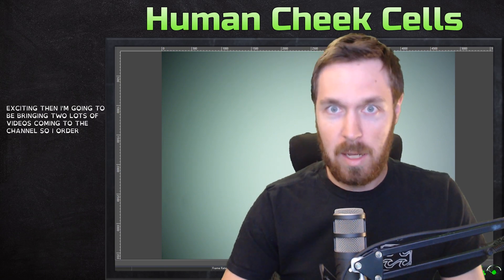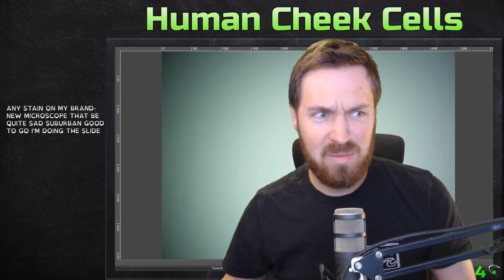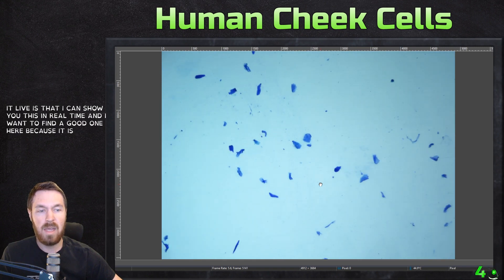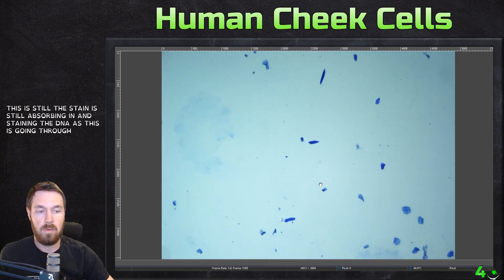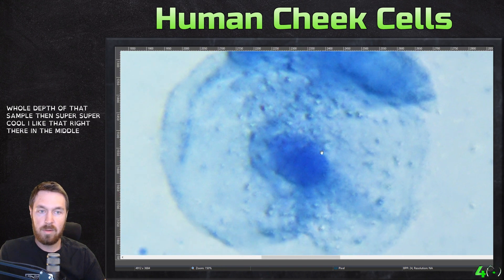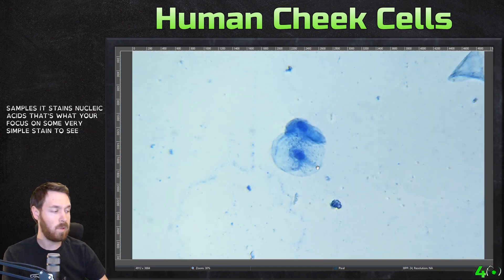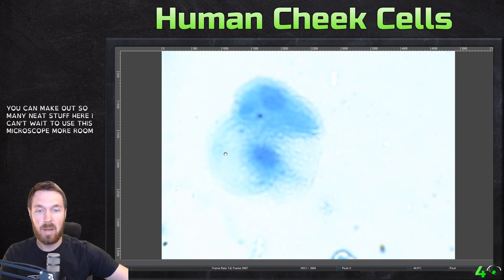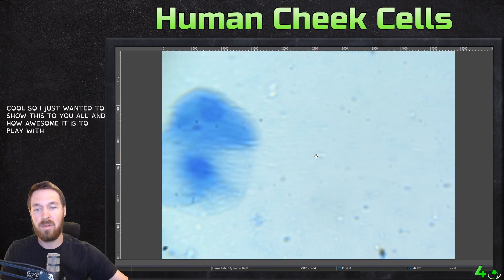New Microscope! Human Cheek Cell Stained w/ Methylene Blue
First video using the new microscope and decided to check out my cheek cells. Microscope is an OMAX 40x-2500x and has a USB 3.0 18mp camera. Loved the scope and can't wait to explored the microscopic world with it.

Scope info